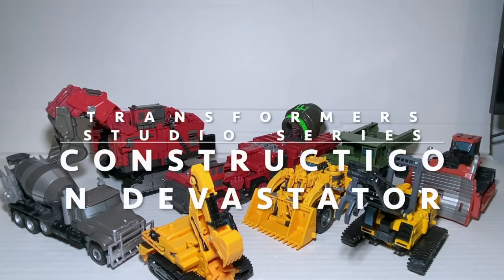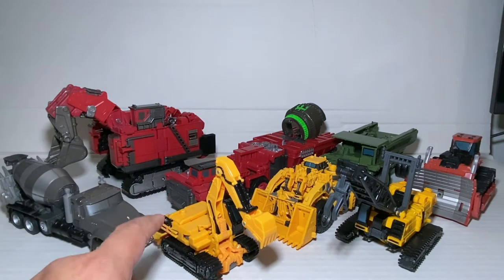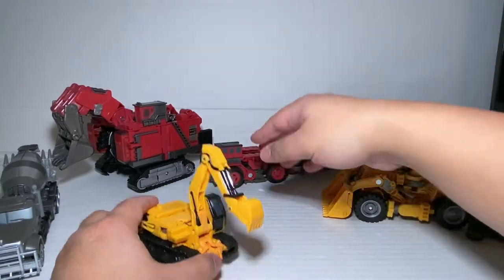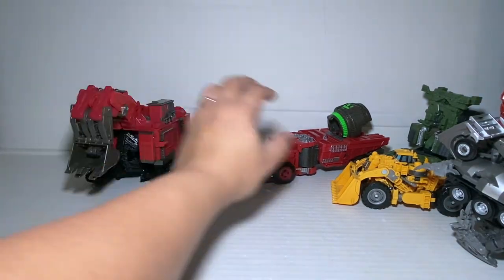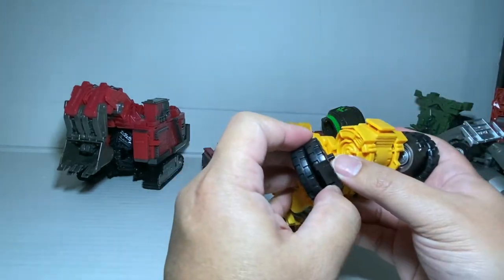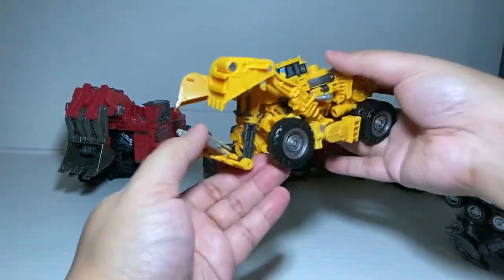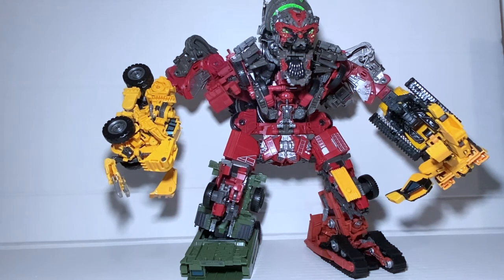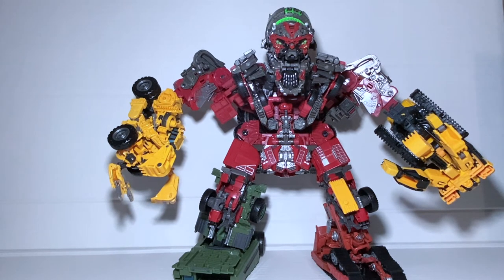How to Transform and Combine Studio Series Devastator